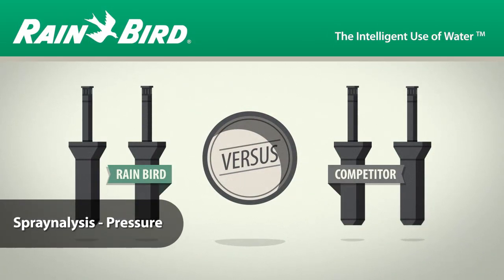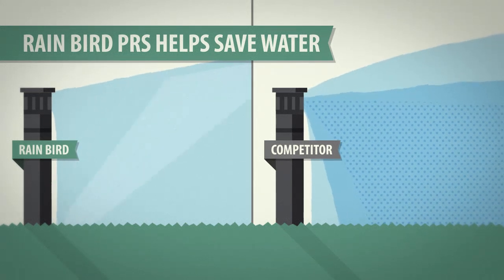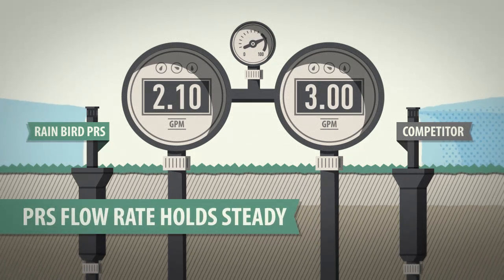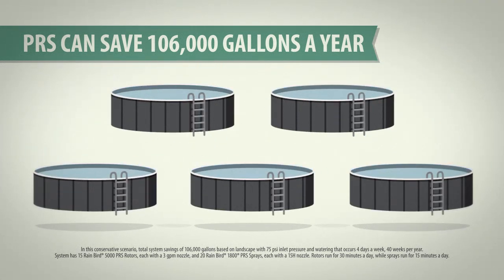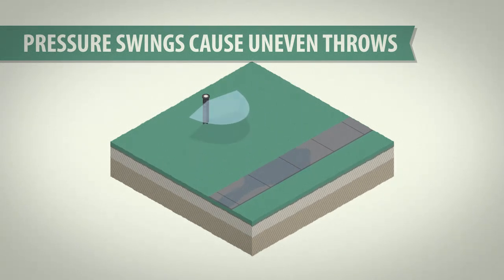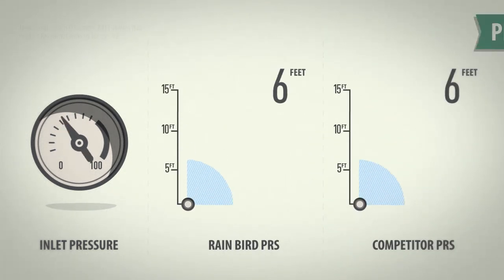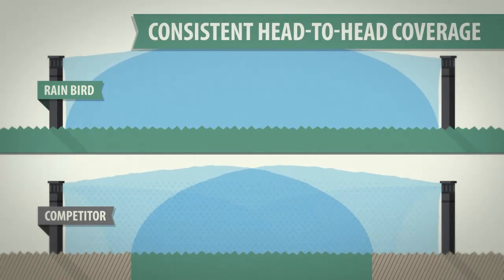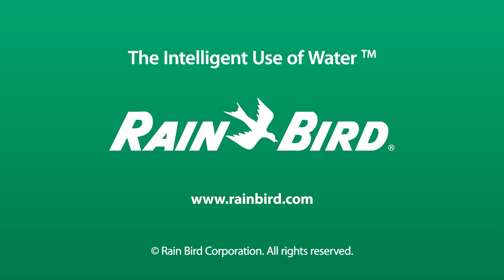Rain Bird Spraynalysis: Pressure Test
High water pressure wastes water—because as pressure increases, so does flow rate. To test this effect, we ramped up the water pressure to 75 psi for Rain Bird PRS sprays and competitive non-PRS sprays. We watched the flow rate of each spray to see how increased pressure affected it.

For the pressure drop test, we raised inlet pressure to 100 psi then dropped it to 50. We looked at the effect on outlet pressure and measured the distance of each spray's throw.